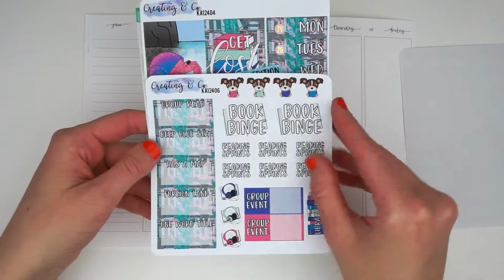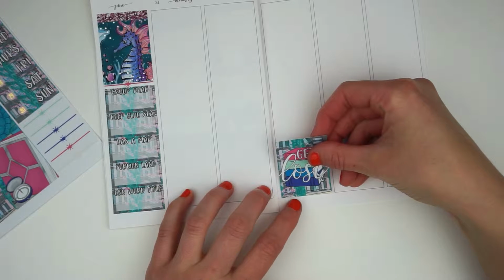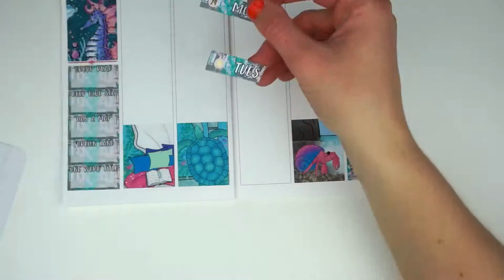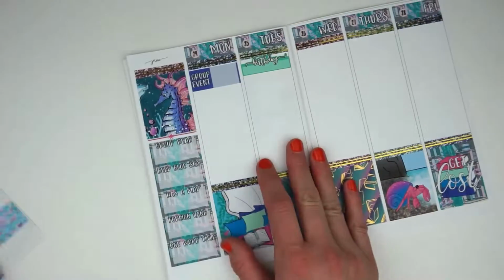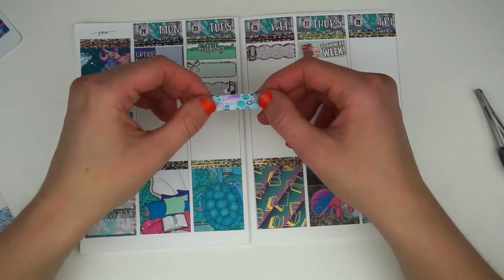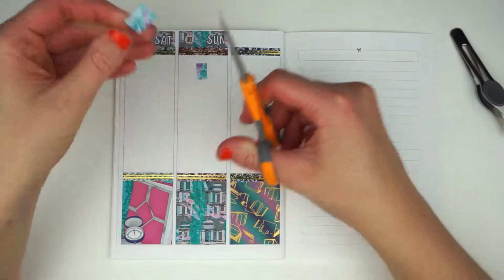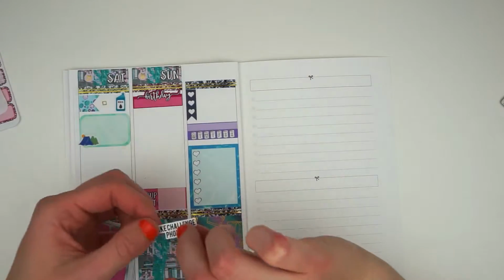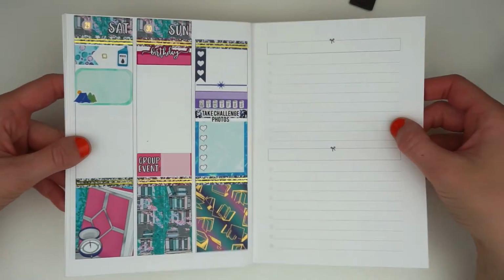24 - 30 June Plan With Me | 2019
I am currently using a B6 Traveler's Notebook from Print Pression. The inserts I am using are the Jesenia Printables Week on 3 Pages + Notes inserts 2.0. The sticker kit I am using for this week is the Journey to Atlantis Planner Kit from Creating & Co.

Joyful Planner

Plan to Plan

Robin Printables